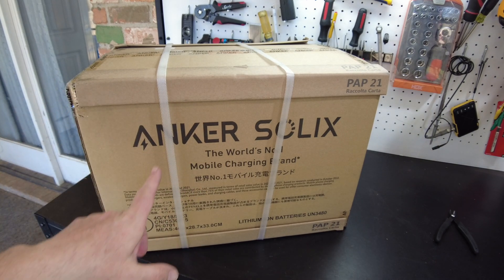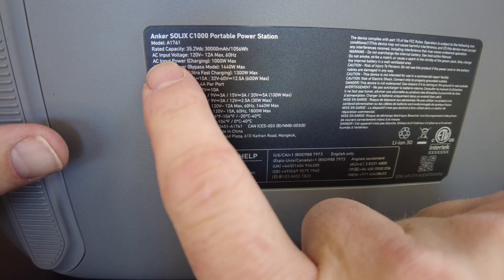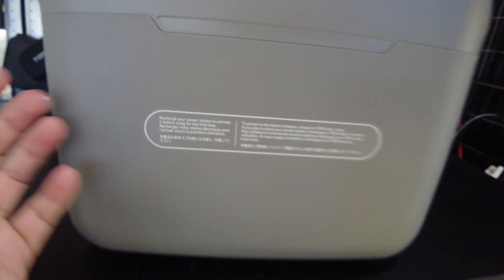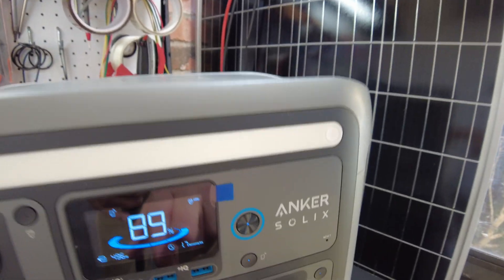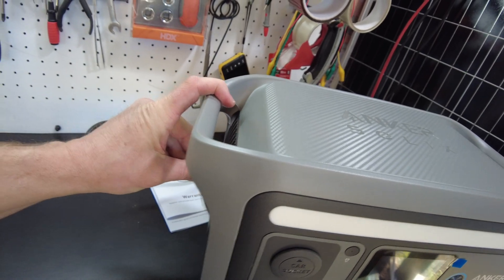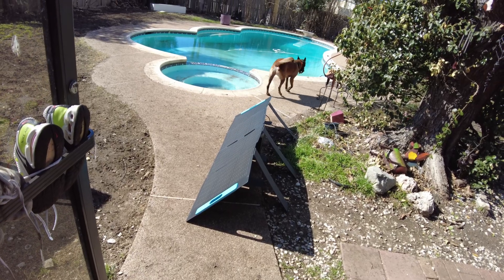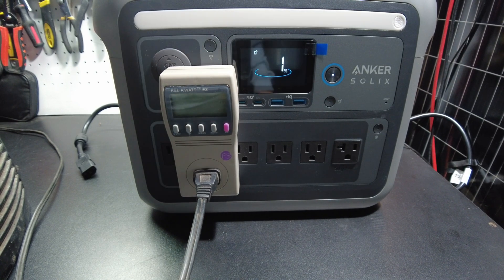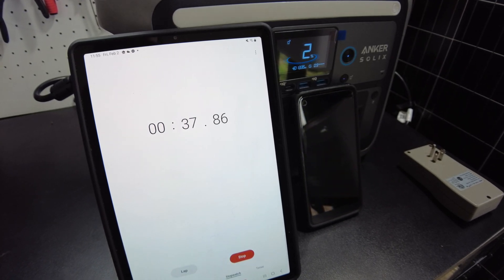Anker Solix C1000 1800w Power Station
In this video we explore the Anker Solix C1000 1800w Power Station

Anker SOLIX C1000
Anker SOLIX C1000 w/200 Solar Panel